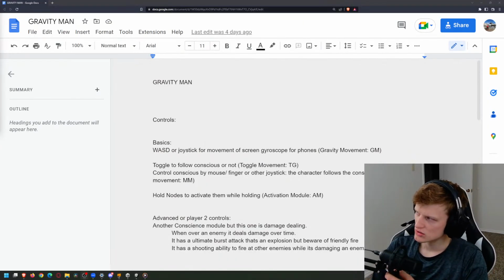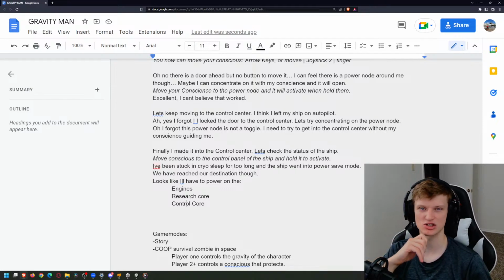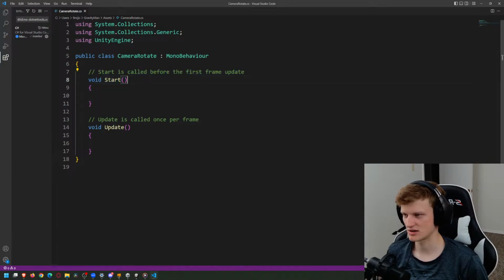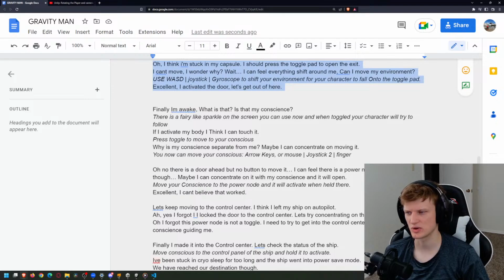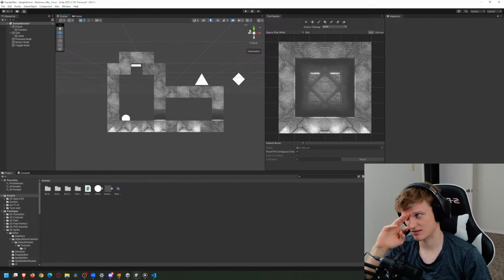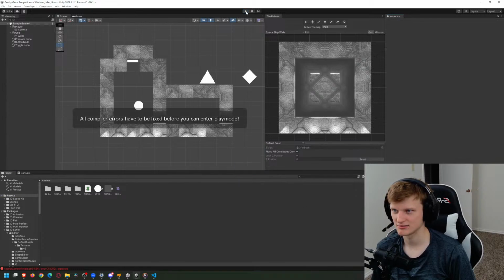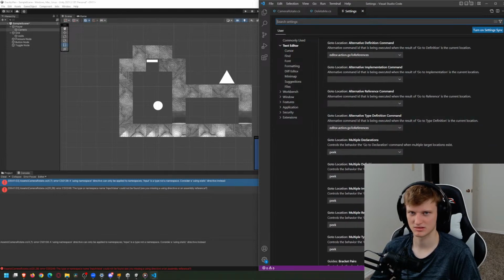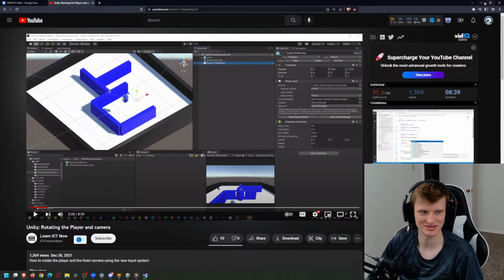Live Game Development 1: Gravity Game